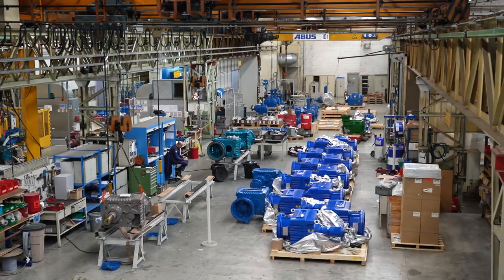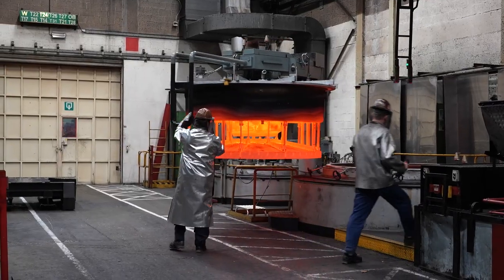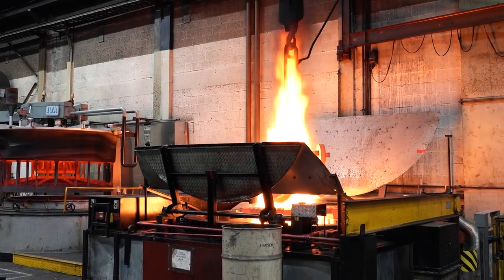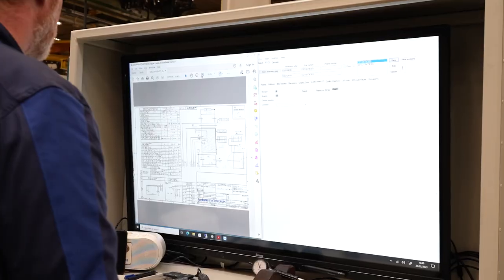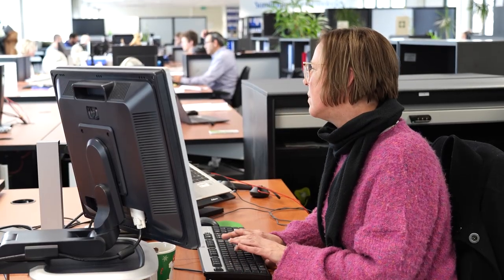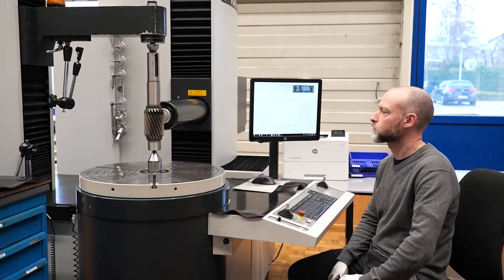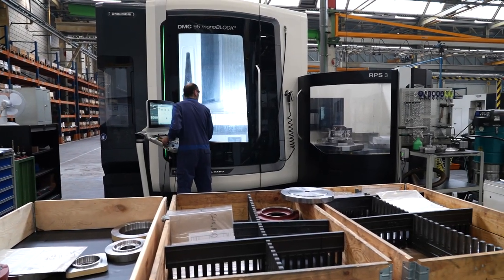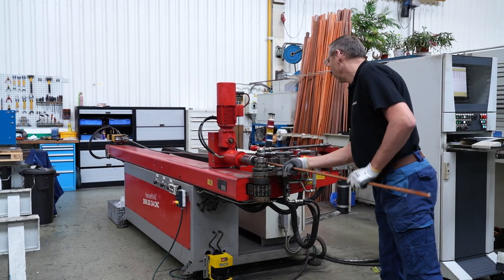100 years Hansen Industrial Transmissions NV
Hansen Industrial Transmissions NV is part of Sumitomo Drive Technologies and celebrates its 100th anniversary this year.